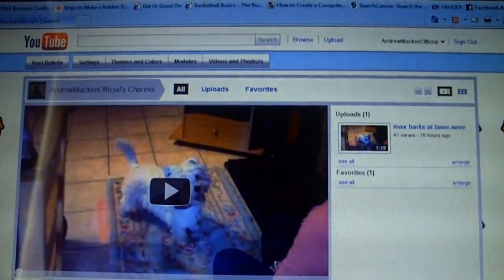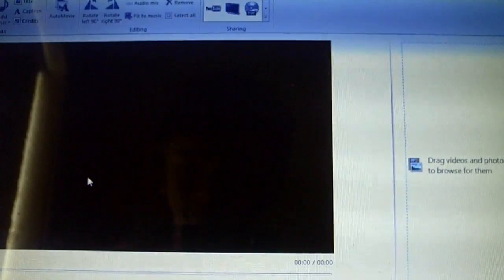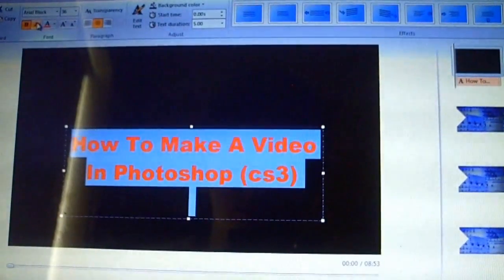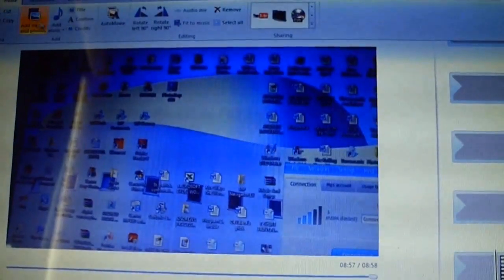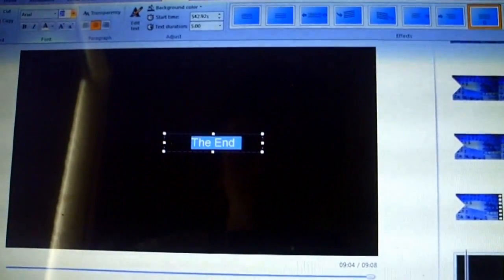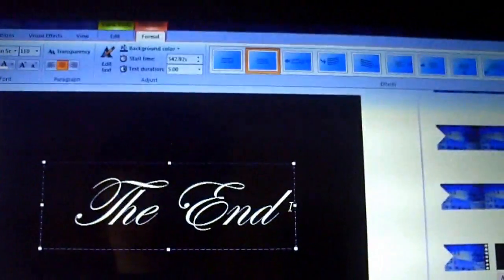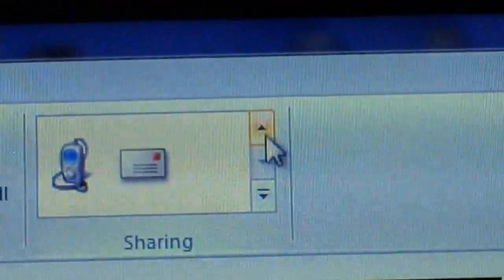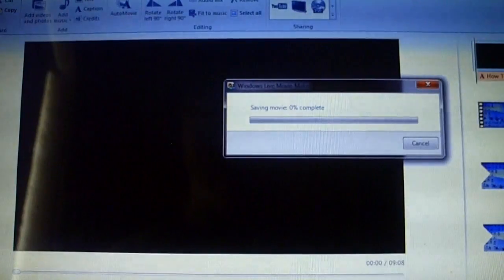How to put a video up on youtube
showing how to post a video up on youtube